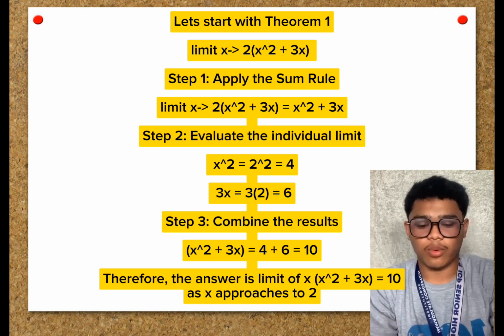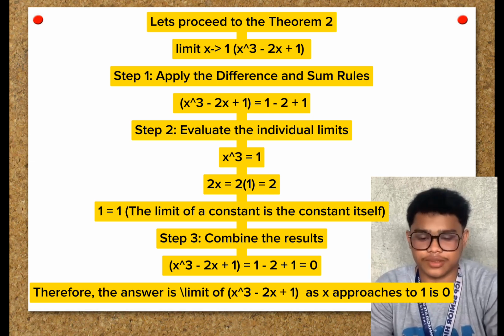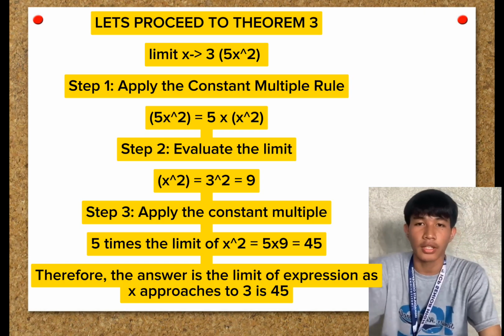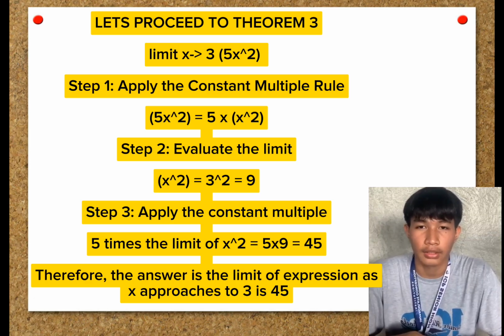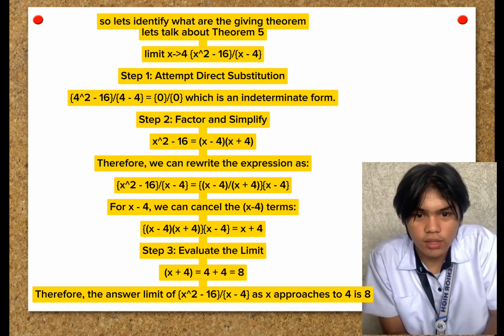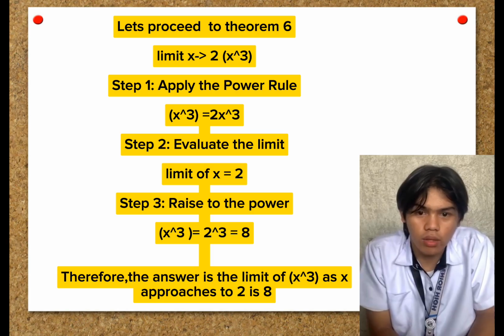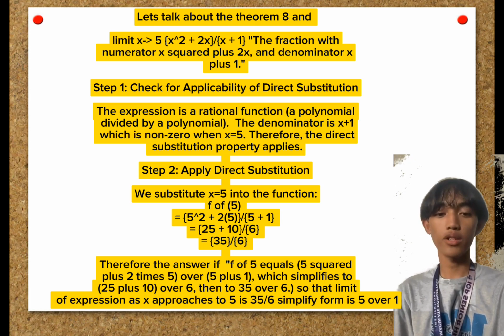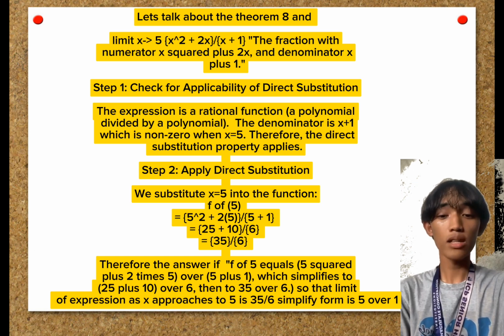Limit of algebraic expression Theorem 1 to 8